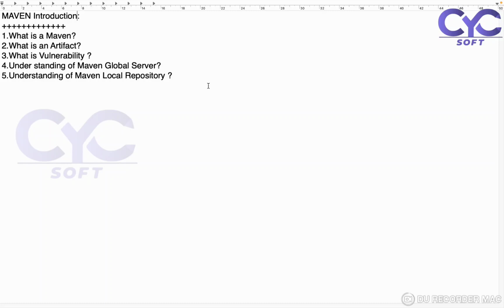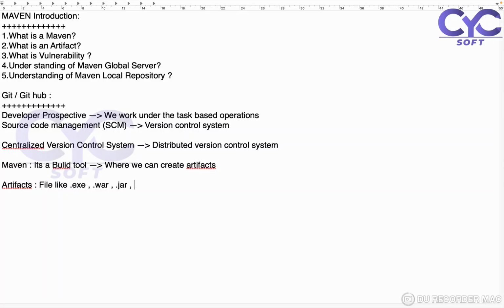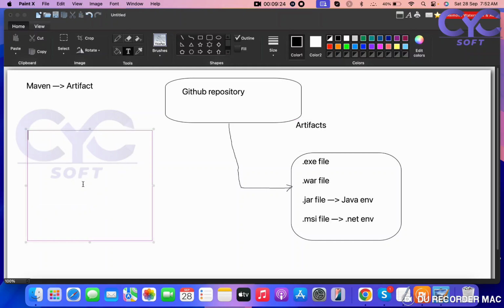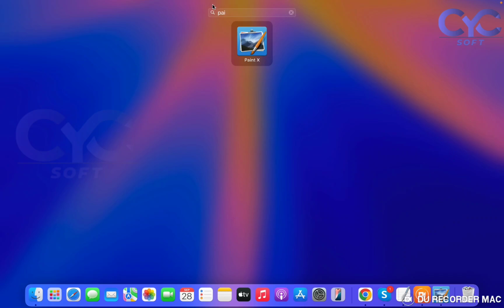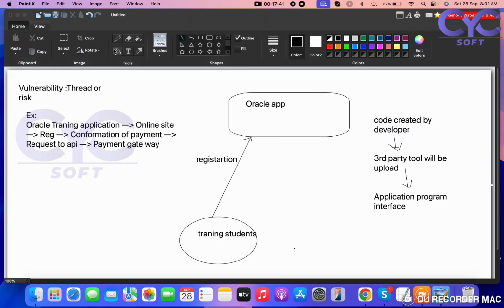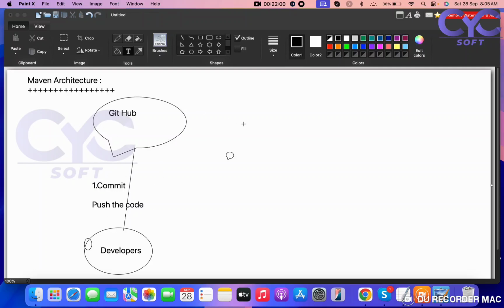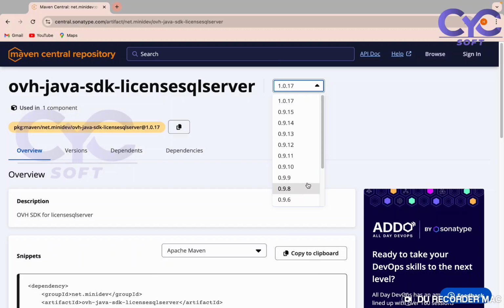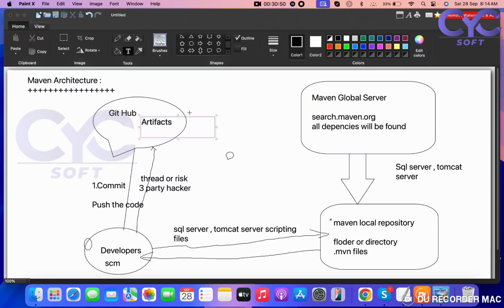MAVEN INTRODUCTION | DevOps Training in Hyderabad Madhapur | Maven Course Online Free | CYCSOFT